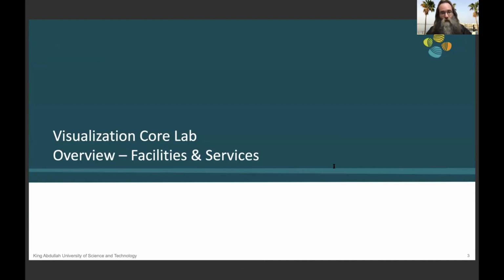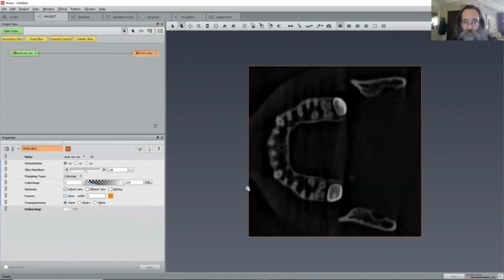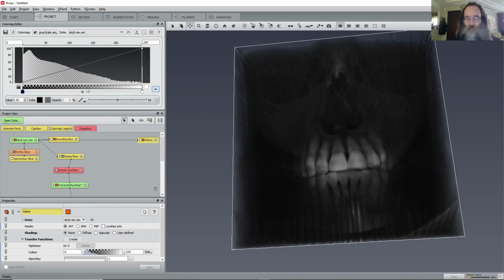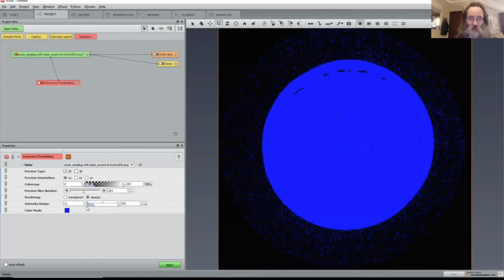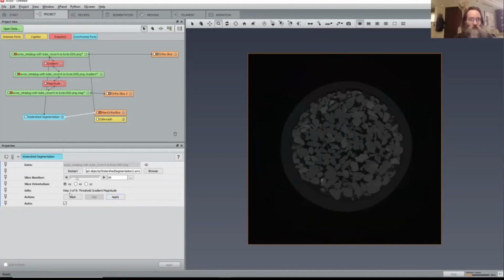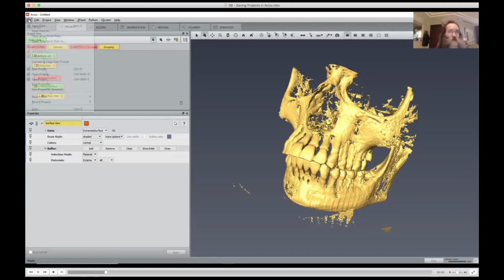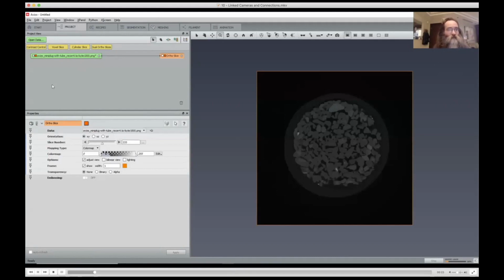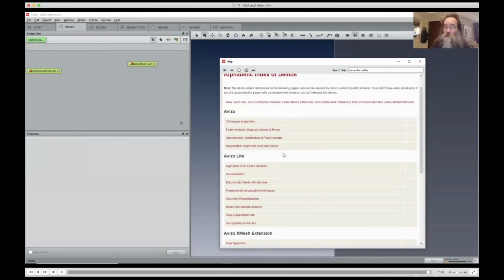Introduction to Scientific Visualization with Avizo (Spring 2021)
A half-day virtual introductory workshop on Scientific Visualization with Avizo. Visualization experts from the laboratory introduce Avizo - a general-purpose commercial software application for scientific data visualization and analysis. Avizo users can quickly build visualizations to analyze their data using qualitative and quantitative techniques. The data exploration can be done interactively in 3D. Attendees can participate in hands-on sessions working with Avizo to create 3D visualizations of scientific datasets.

0:00:00 Introduction
0:12:08 Loading Scalar Data in Avizo
0:21:48 Slicing and Isosurfacing
0:43:18 Volume Rendering
1:01:53 Thresholding
1:30:12 Watershed Algorithm
1:44:33 Segmentation Editor
1:59:18 Saving Projects in Avizo
2:10:19 Filtering and Preprocessing
2:23:56 Linked Cameras and Connections
2:30:35 Avizo GUI and Help
2:48:35 Conclusion